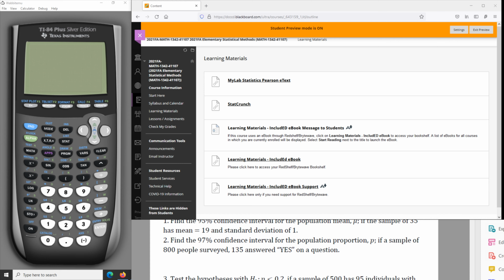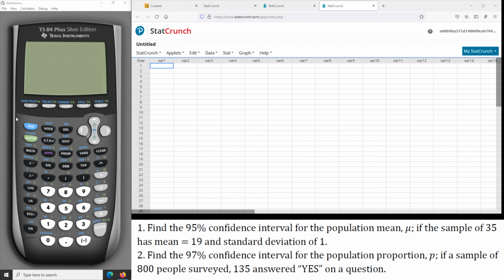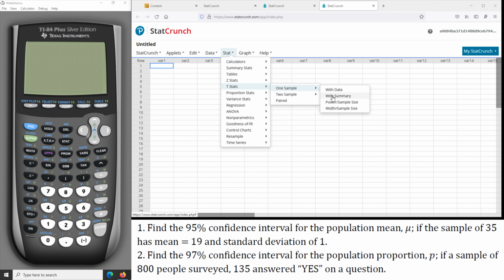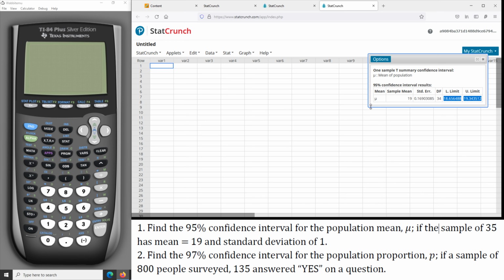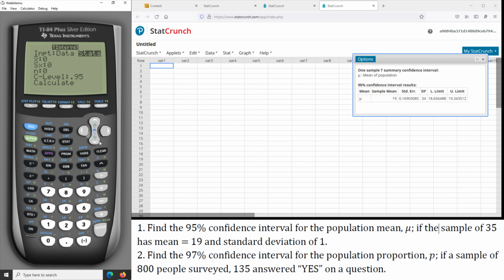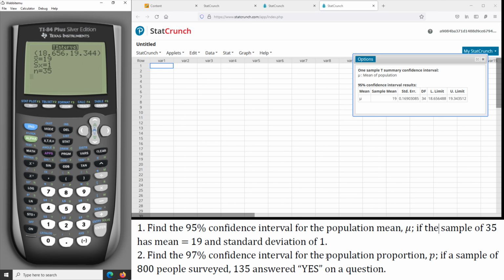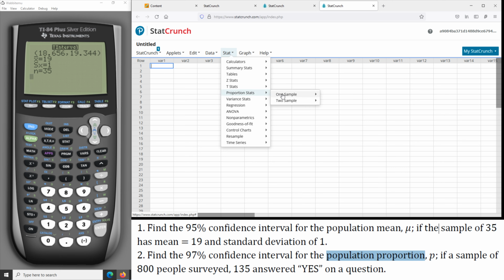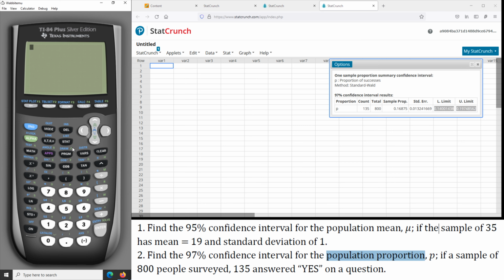Math 1342 Confidence Interval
Finding Confidence Interval with Statcrunch and TI-84 calculator